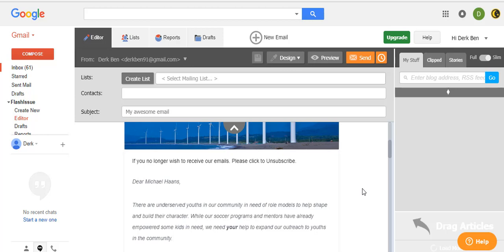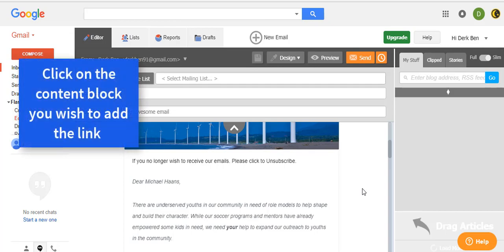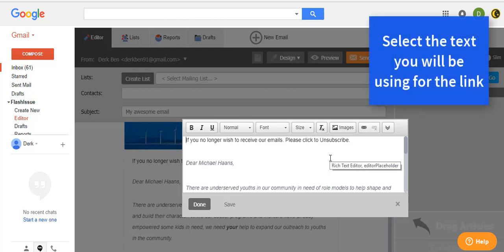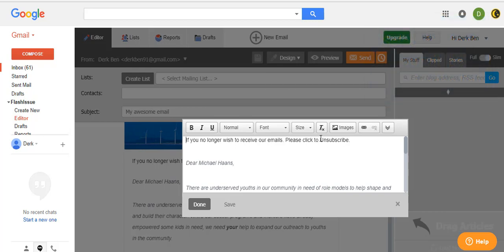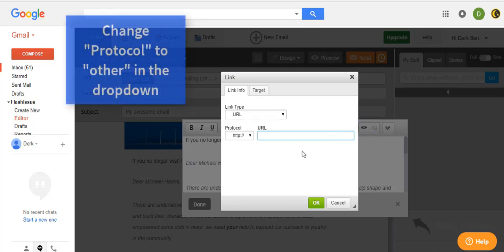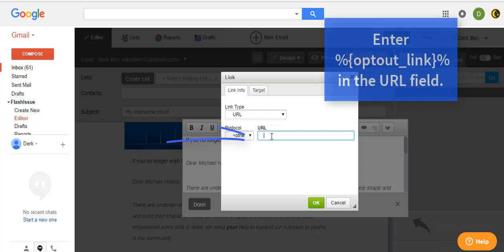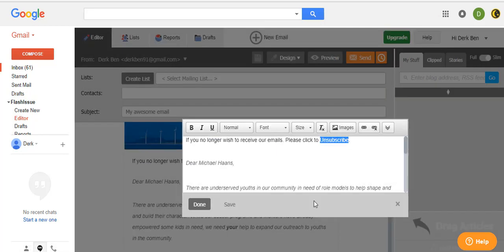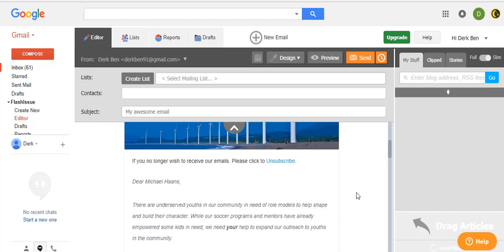How to Add an Unsubscribe Link Inside Your Email (GDPR Compliance)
Here's how you can add an unsubscribe link inside your email.